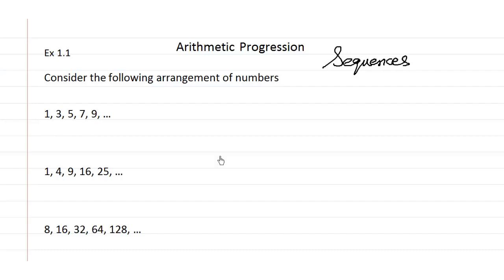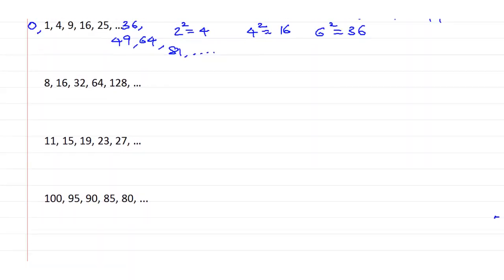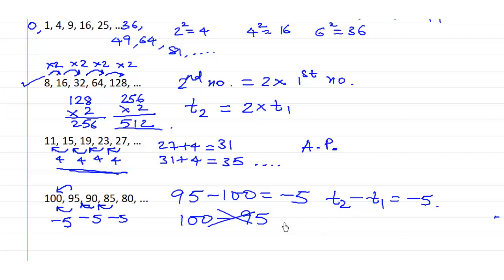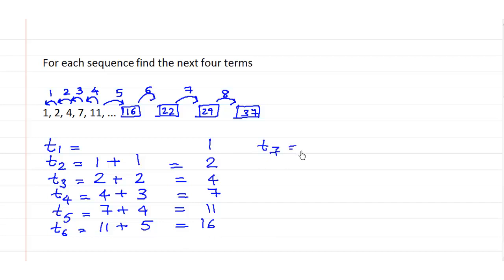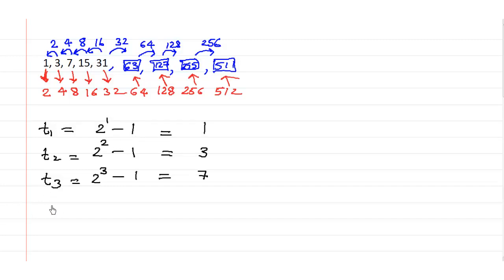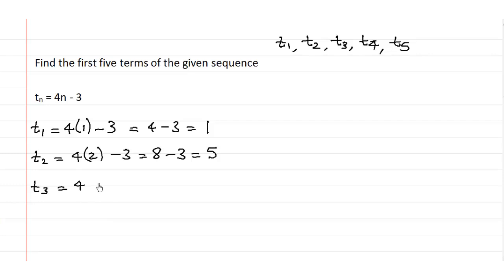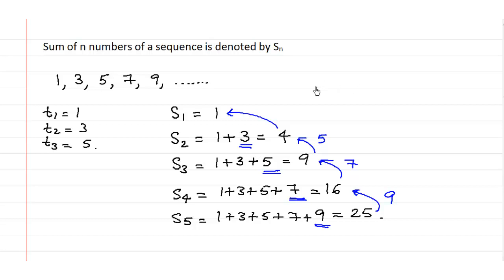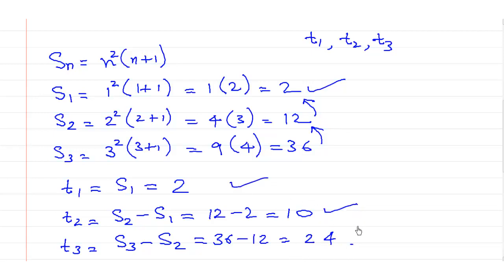Algebra Arithmetic Progression Ex 1.1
SSC Board Maharashtra Algebra Ex 1.1 introduction. Deals with sequences, nth term and sum of n terms

This is a revision module. Pause video to take notes.